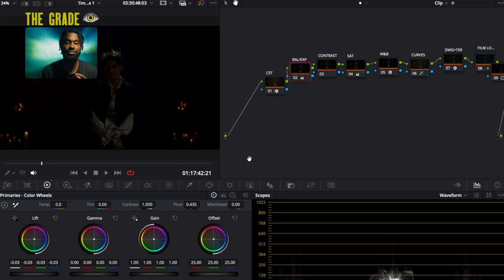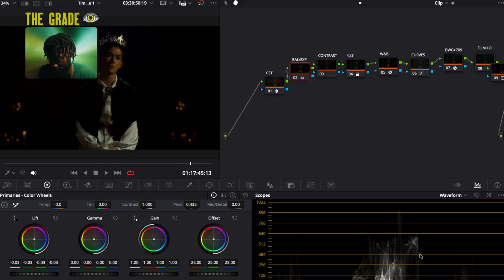Lifting Shadows vs Crushing Blacks — What's the Difference? | Day 6 of The Grade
What's going on — it's Zay, and welcome back to Day 6 of The Grade.
Today we are talking about lifting your shadows versus crushing your blacks and why the choice between the two comes down to the mood you are trying to set. I work through a dark clip where the subject is coming out of the shadows — showing you live on the waveform how lifting the shadows slightly gives more shape to the subject and recovers some detail, but push it too far and you start introducing noise. It is all about recovering what you want to recover without breaking the image. When you have dark footage some things are going to be lost in the details — and that is part of the filmic look you are going for.
Day 7 is next and we are putting everything together for your first basic color grade. Do not miss it.